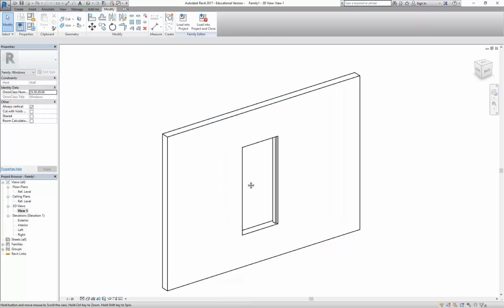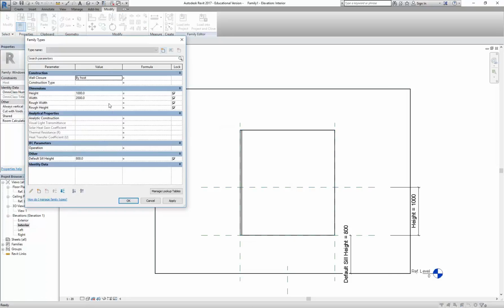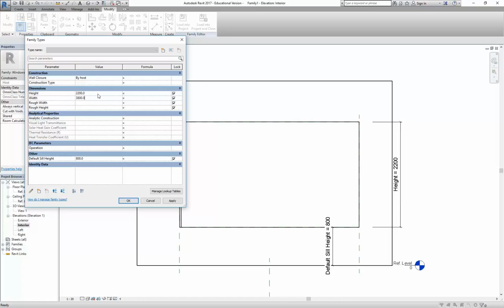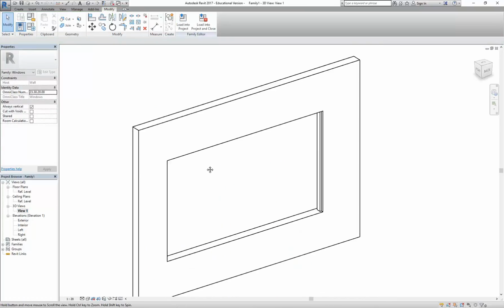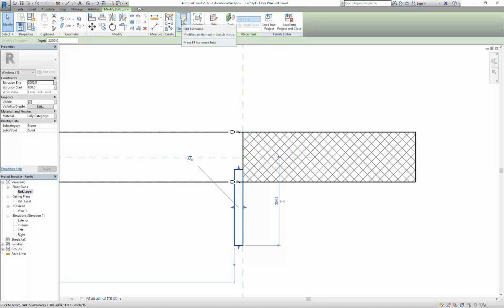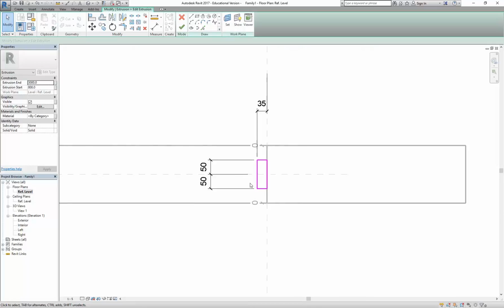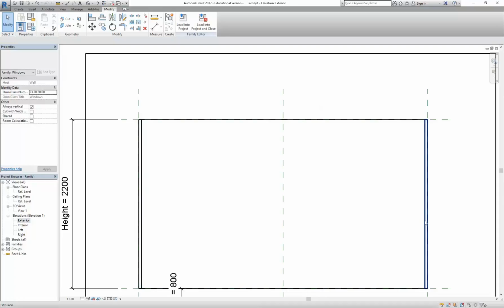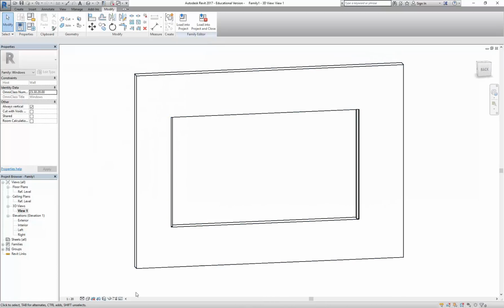Mary St 09 Window Family 02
Revit tutorial showing modelling of Mary St project